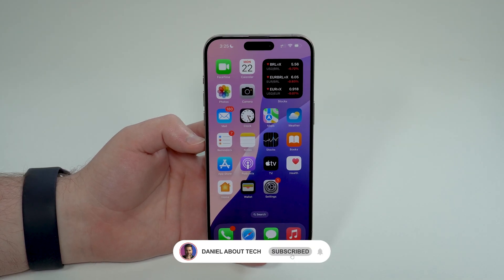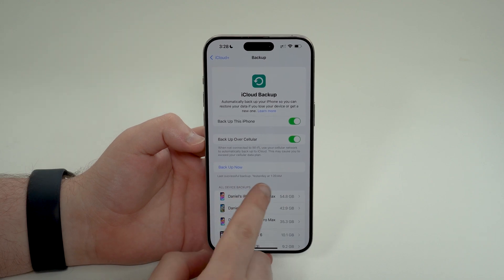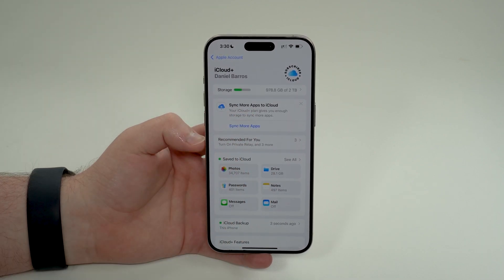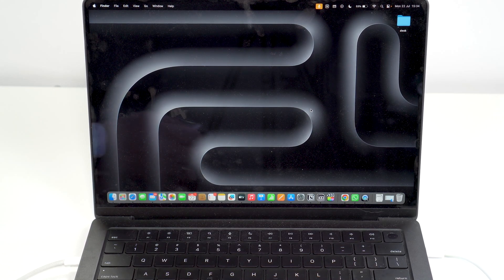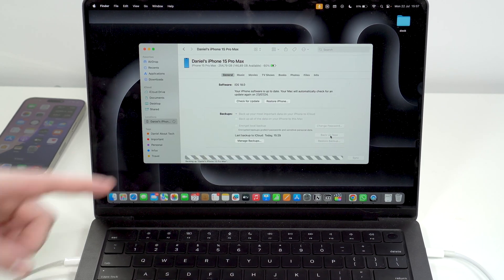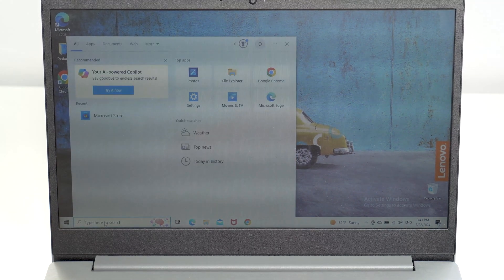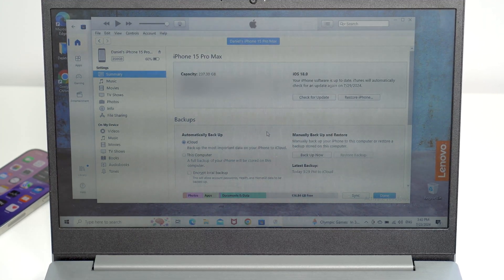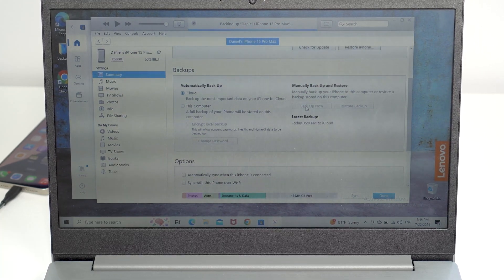How to Backup your iPhone - iCloud or Computer!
iCarefone Backup your iPhone - iCloud or Computer.
Backup iPhone to PC/Mac and Restore to Device/External Drive, like WhatsApp Chats. View Backup Data, Extract or Restore Backup Anytime You Want via iCarefone

Full and selective backup and make restoring super easy with DearMob, e.g. photo, video, music, voice memos, SMS, contacts and more.

In this video I give you a complete guide on how to backup your iPhone. Backing up your iPhone is absolutely necessary if you wanna have all your files safe, and in this video I show how to backup to the Cloud (iCloud) and also to a Computer (Mac or PC) which is free! Hope U Enjoy!